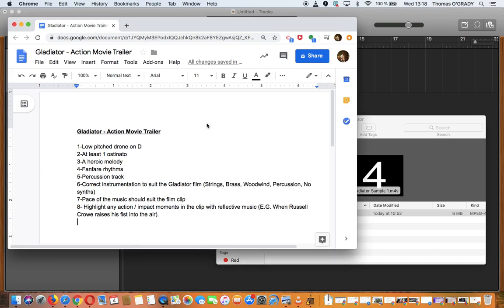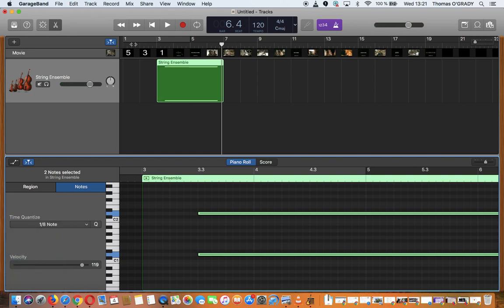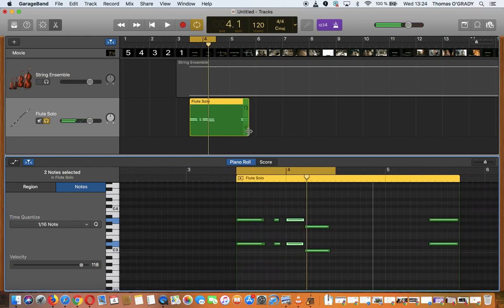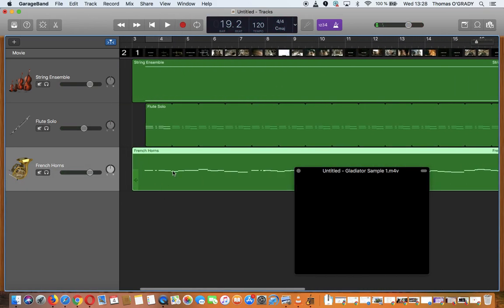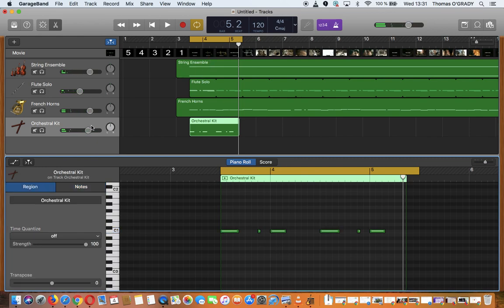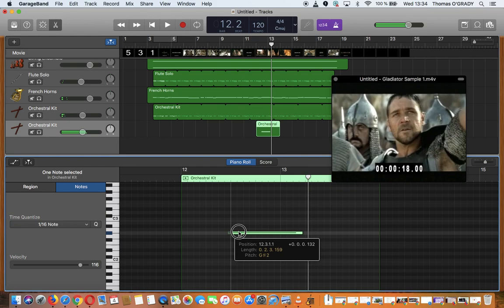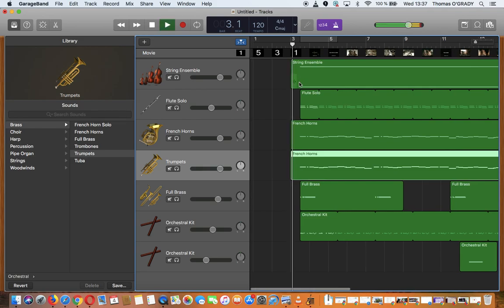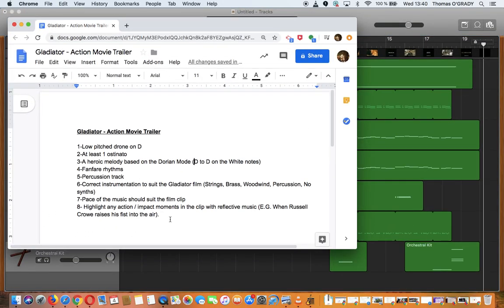How to compose Music for Gladiator Film clip using Garageband MYP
Demonstration of how to compose the first draft of Gladiator film composition.

The main 8 ingredients to include:
1-Low pitched drone on D
2-At least 1 ostinato
3-A heroic melody based on the Dorian Mode (D to D on the White notes)
4-Fanfare rhythms
5-Percussion track
6-Correct instrumentation to suit the Gladiator film (Strings, Brass, Woodwind, Percussion, No synths)
7-Pace of the music should suit the film clip
8- Highlight any action / impact moments in the clip with reflective music (E.G. When Russell Crowe raises his fist into the air).